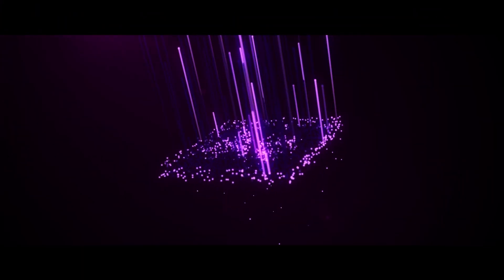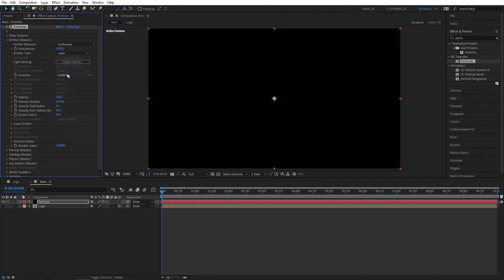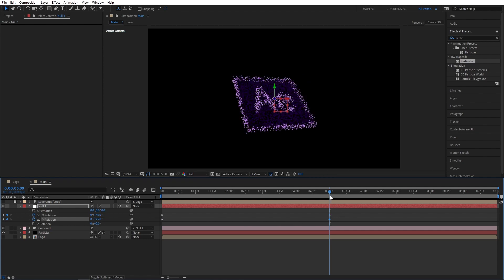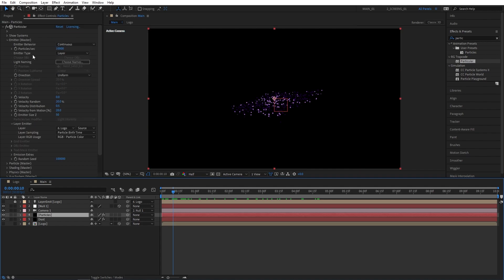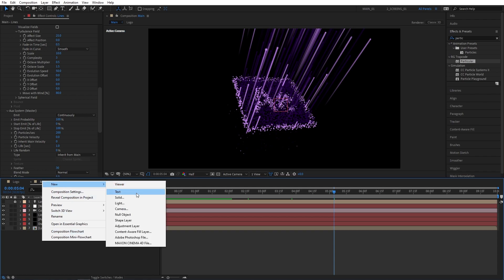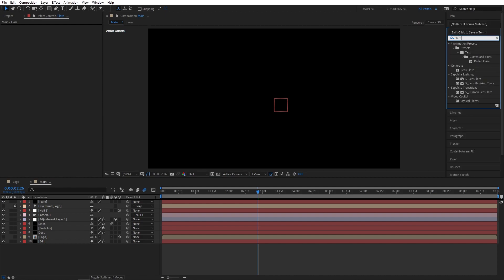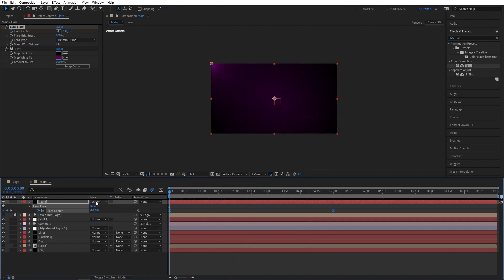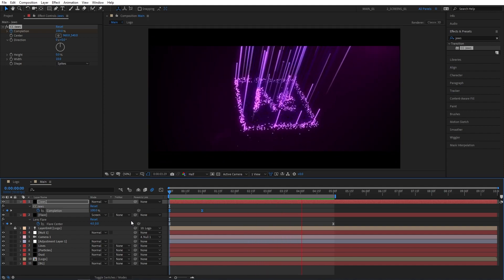3D Particle Logo Animation Tutorial in After Effects | Particular Tutorial | 3D Logo Intro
In this tutorial I will be showing you how to create 3D Particle Logo Animation in Adobe After Effects using Trapcode Particular Plugin. Trapcode Particular is After Effects third party plugin that allows you to create 3D particle logo animations. Particle Logo animation intros are very popular in Motion Graphics and among YouTube channel intros for creators. In this video I show you step by step how to create awesome particle logo reveal animation in After Effects. After watching this tutorial you will be able to create your own custom 3D logo intro.